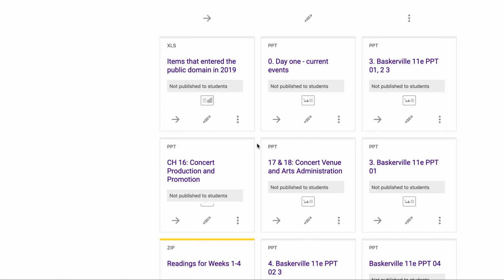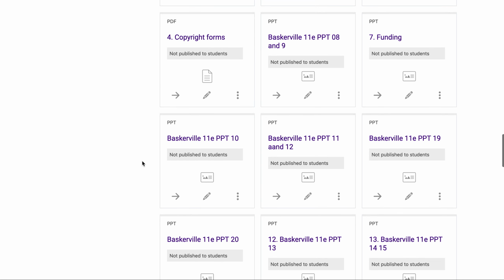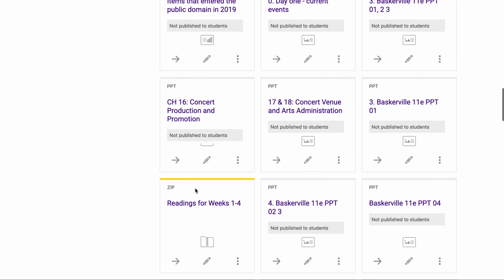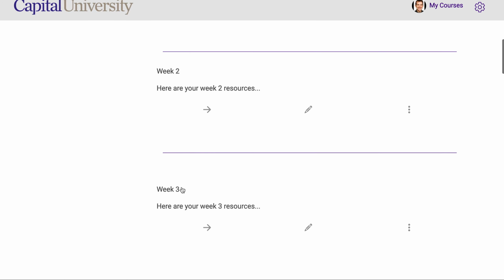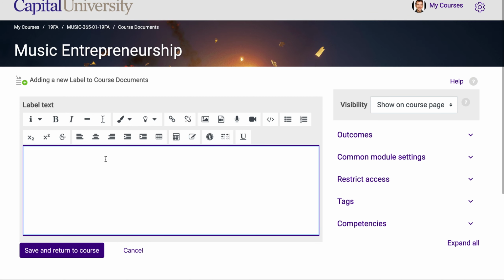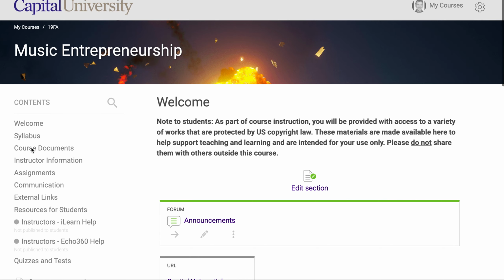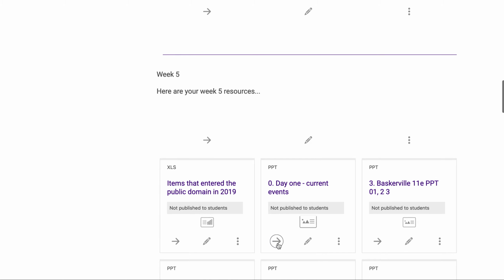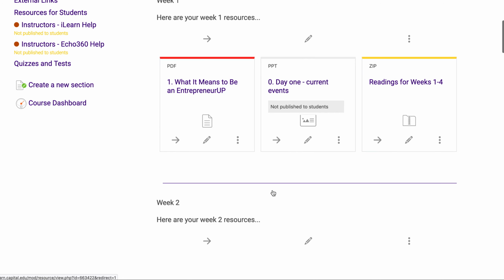Classroom organization in ILearn/Moodle.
This video demonstrates how to use labels to help organize content in an iLearn/Moodle/Blackboard classroom. By using labels, I can help create a visual break on the page to help keep content better organized and grouped by week (or subject)